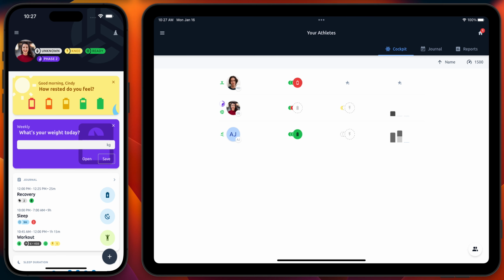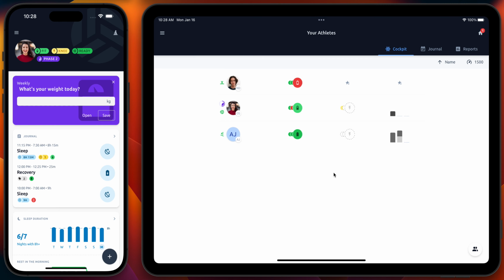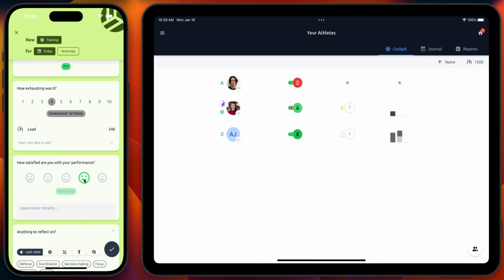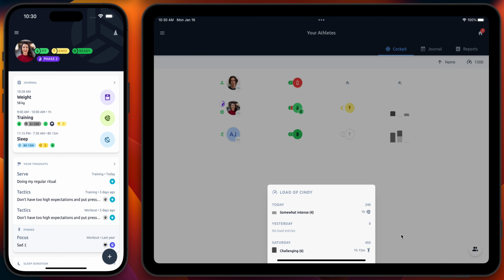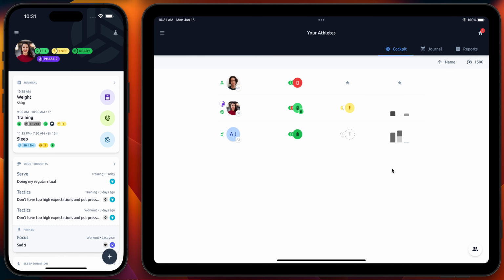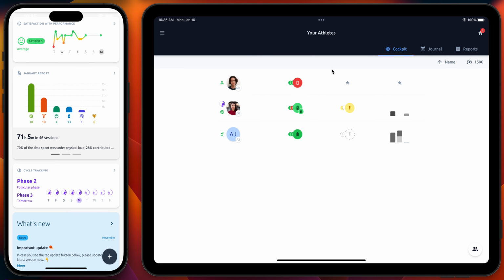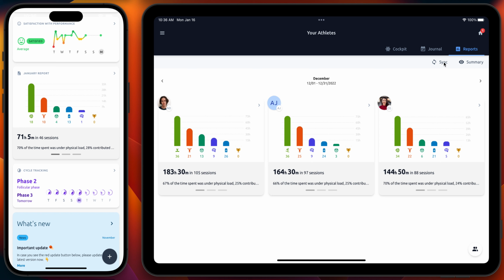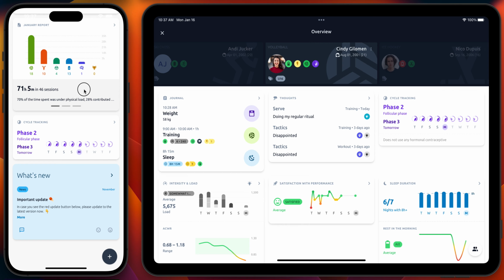Demo of Athlete & Coach App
A demo video containing common use cases of an athlete as well as functionality of the coach app and the interaction between them.